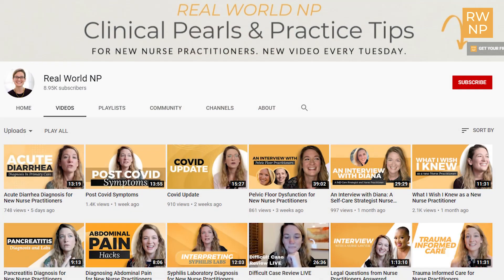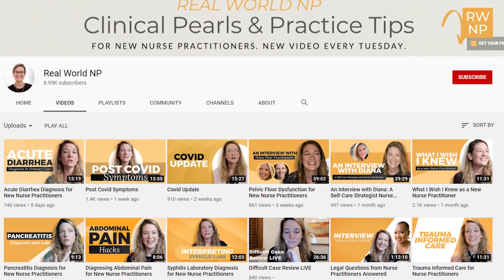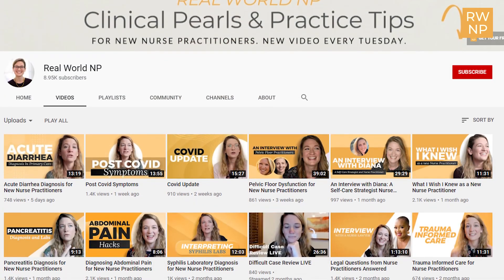When to Follow Up With a Patient: Hypertension Case Study for New Nurse Practitioners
One of the first things I encountered as a new nurse practitioner seeing patients on my own was the decision-making process of when to bring a patient back to the clinic again at the end of the visit.

The most unhelpful answer to this question? It depends!

But actually there is a framework you can use to answer this question for each patient sitting in front of you.

In this week’s video, I’m using a case study of a patient with hypertension and the management options to illustrate how to address this question in your own practice with any patient that comes into your clinic.